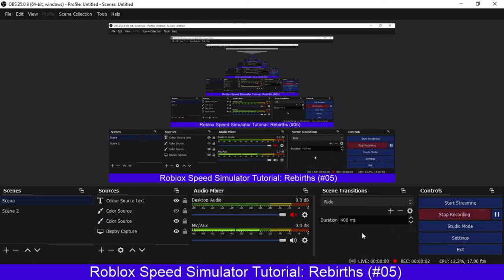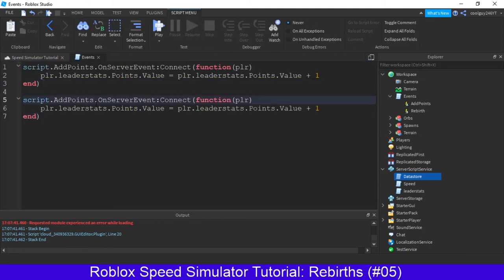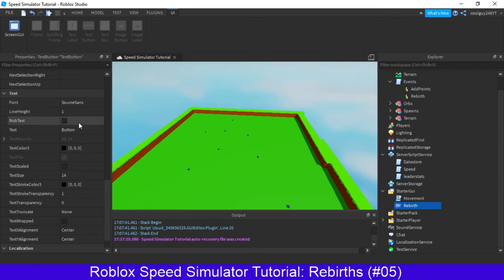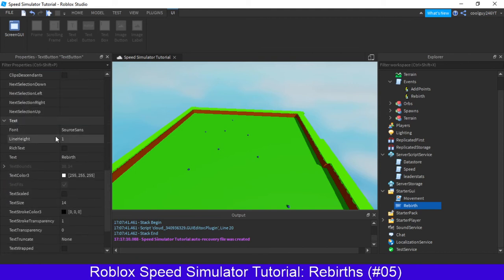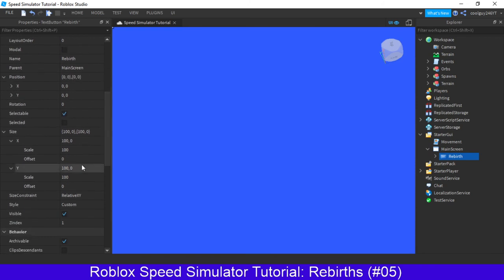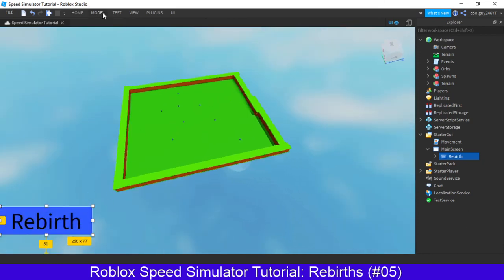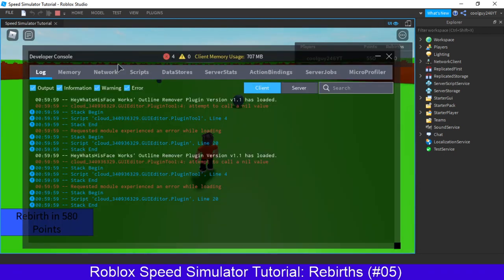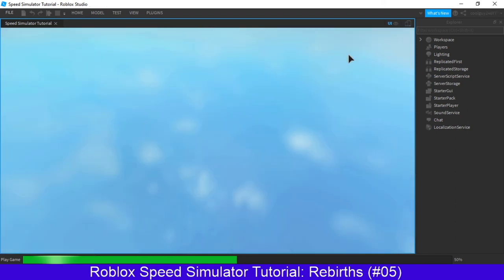How to Make A Speed Simulator Game In Roblox Studio | Rebirths (#05)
*HERE IS THE LINK TO THE FINISHED GAME*:
In this video, Scorchpick will guide you through adding Rebirth to your game.

The aim of this series is to make a working Speed Simulator that YOU can publish on Roblox!